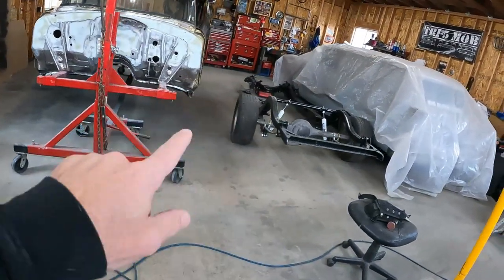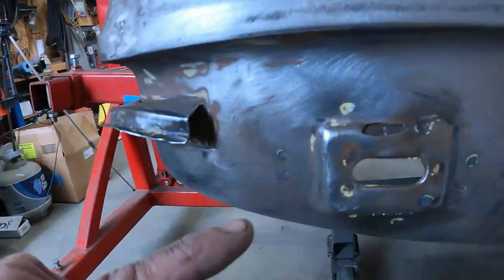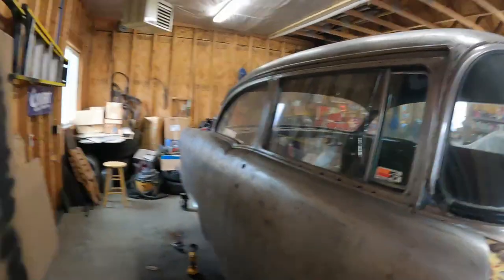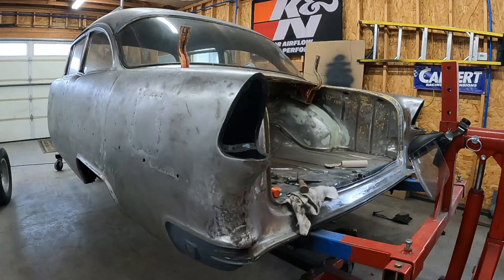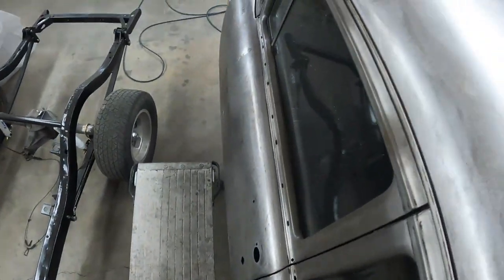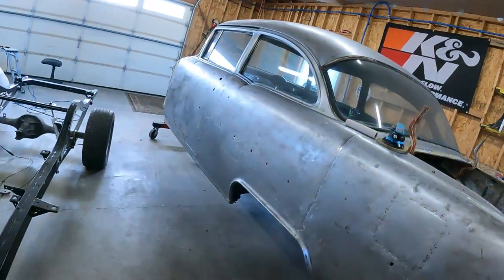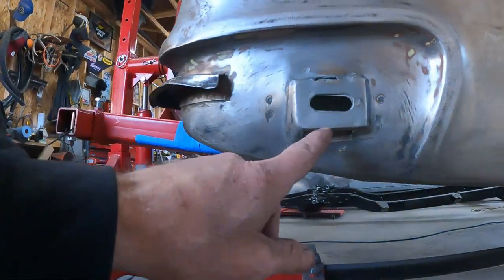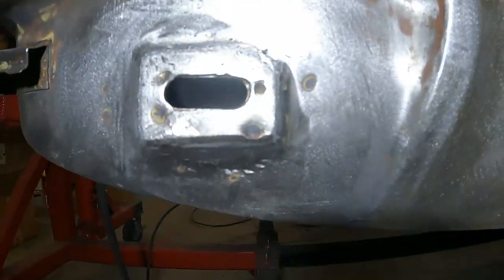1955 Chevy Frame Off Build - More Rust???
I am BACK in the Montana Garage and back to work on the '55. YESS! In this video, we handle a bit more small things that just need done, and I even find a bit more rust on the car that needs addressed.

I still cannot find my awesome Milwaukee magnetic rechargeable pivoting work light. Dang it! Guess I'll have to follow the link below to get me a new one. You should, too...

Don't forget to visit us over on Instagram @montana_garage where I post many short updates about all of the various projects we are working on.

And, we finally have a post office box. You can now send your stickers, promotional items, car parts, or any other goodies to:

Montana Garage
96 N Weaver Street Unit 858
Belgrade, Mt 59714

Everyone please go check out Trifive Talk here on YouTube. I WILL BE FEATURED ON THE CHANNEL WITH AN INTERVIEW SOON! DETAILS COMING ON THAT! It's a new channel, so I cannot add a direct link. or search 'em up if my link doesn't work. It is Trifive Mob guys talking cars, and includes some big name guests (like your truly haha). You don't want to miss this if you're a car guy or gal. Tell 'em I sent ya! Thanks!